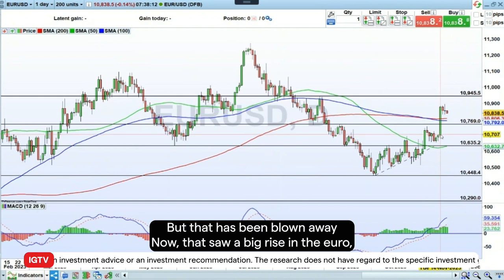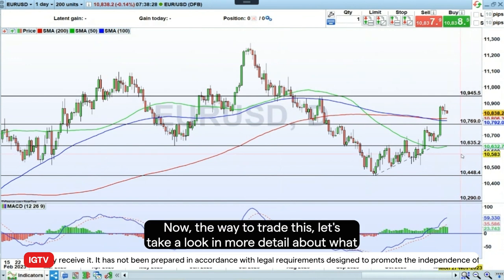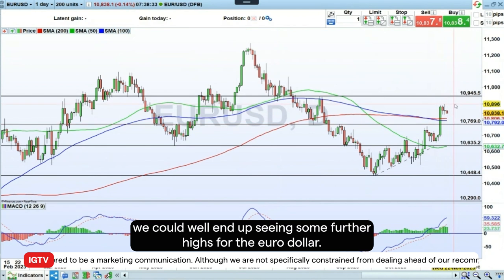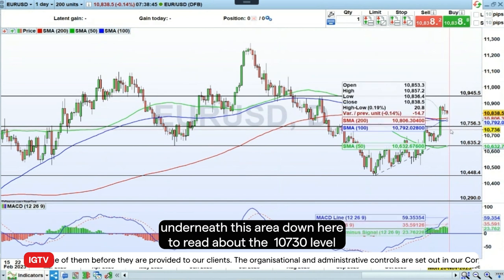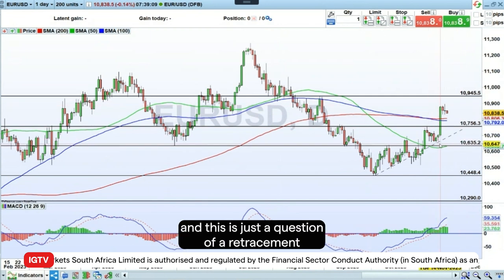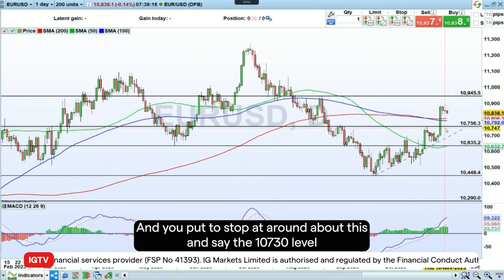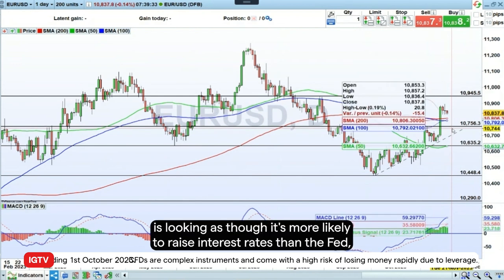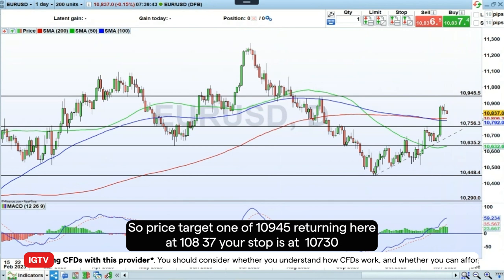Trading Volatility for the week starting 20 November: FOMC minutes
There are two events on Wednesday 22nd November to watch out for that may stir some volatility. IG analyst Jeremy Naylor is looking at a long position around EUR/USD for the eurozone consumer confidence and the minutes of the last Federal Reserve meeting at which they left rates on hold.  The assumption is that the risk is to the downside for the dollar which could result in a climb to resistance for the European single currency.